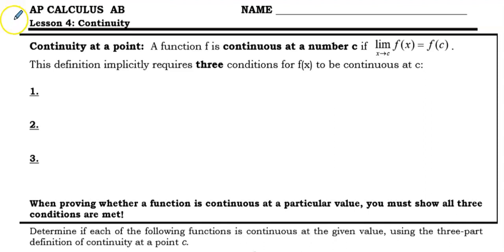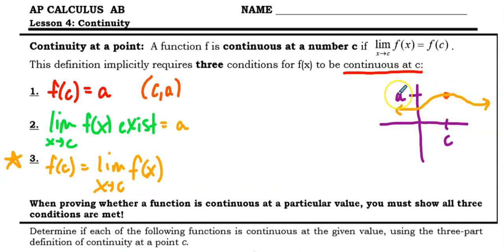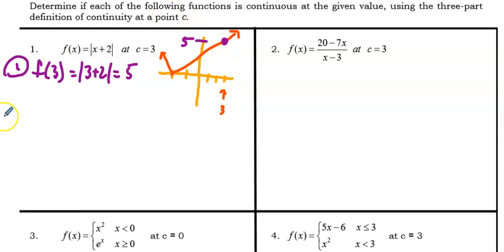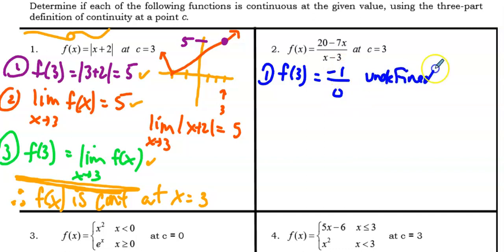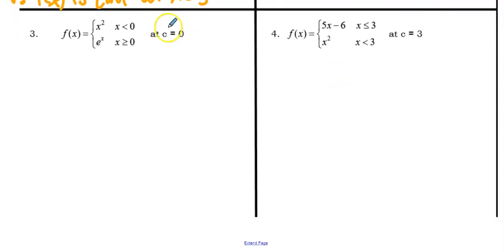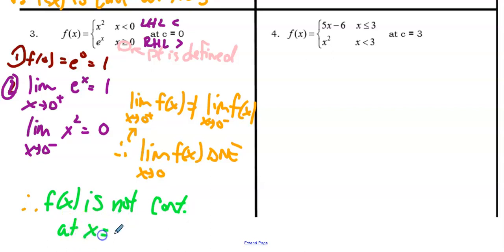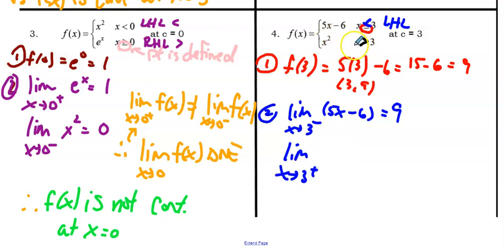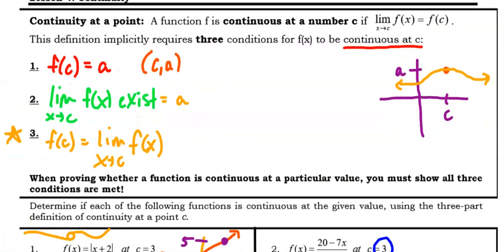AB Lesson 4 Part 1: Proving Continuity (3 Conditions)